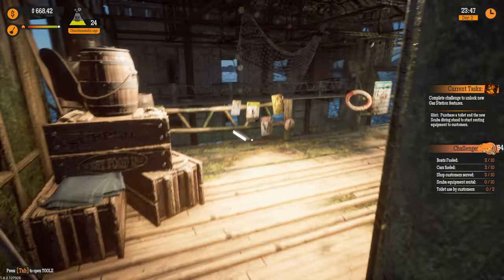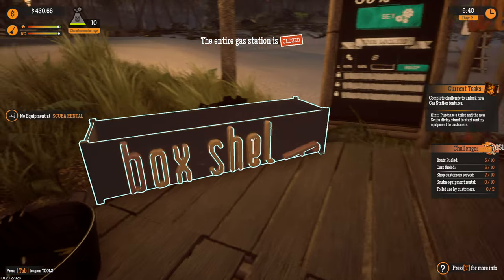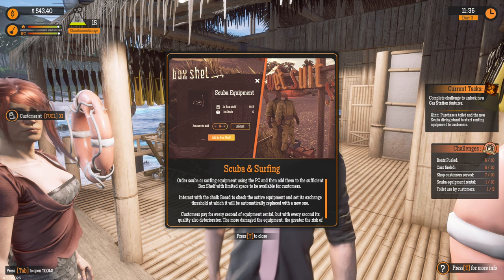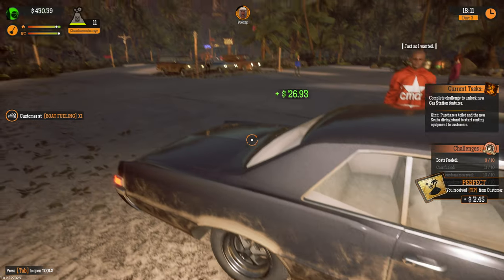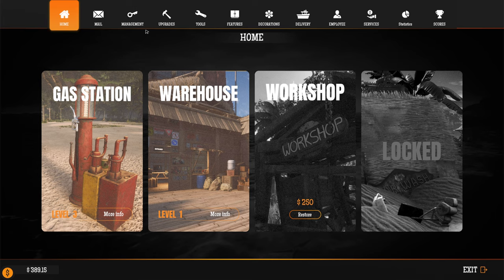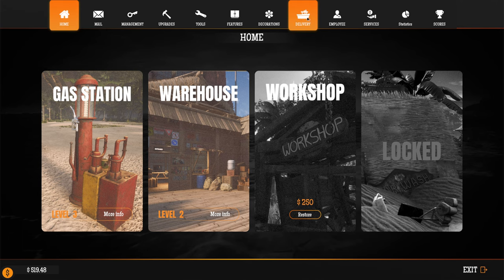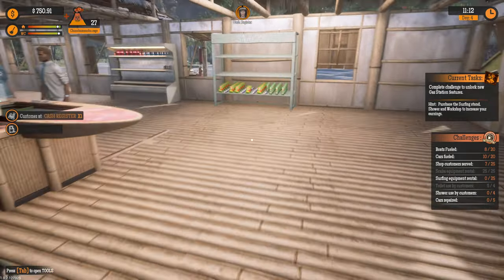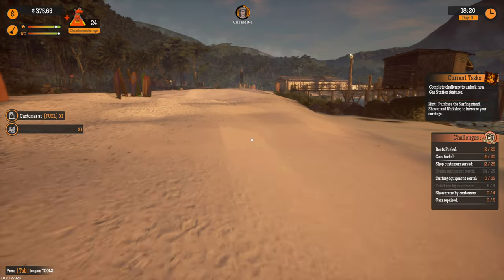Catch the waves on Gas station simulator tidal wave - Episode 12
We are back on gasstationsimulator where we open a scuba diving and surf rental shop!